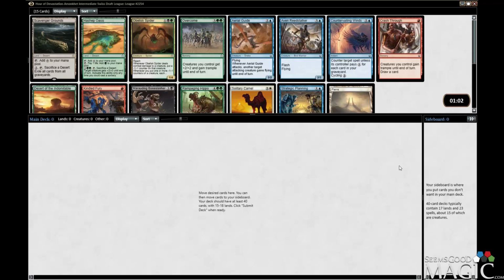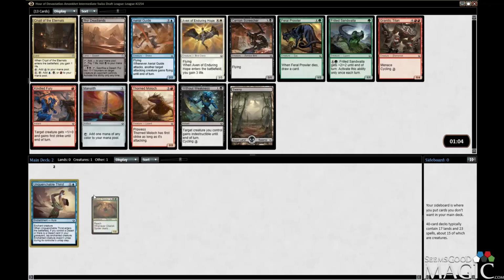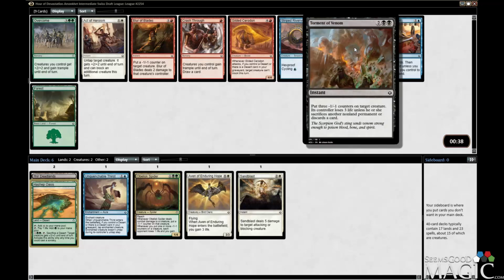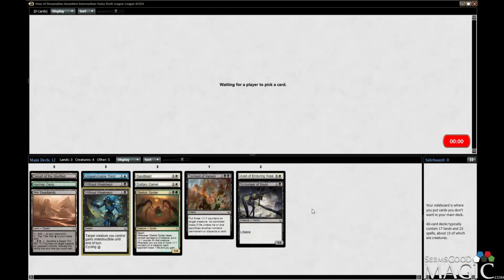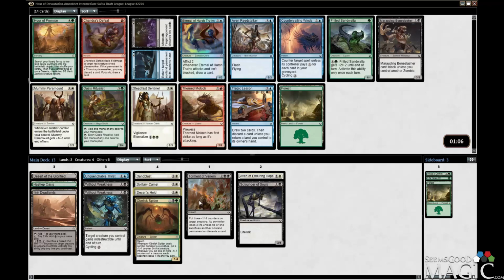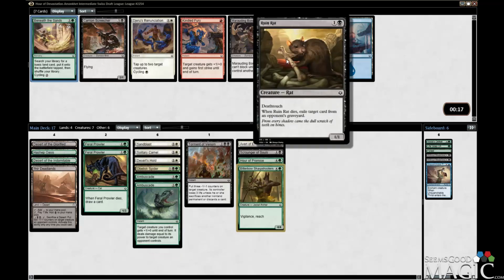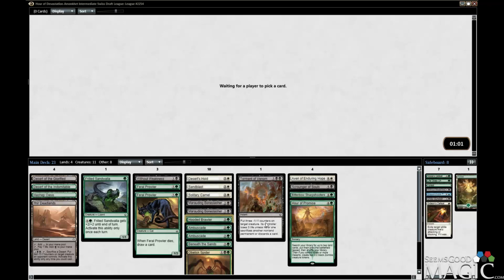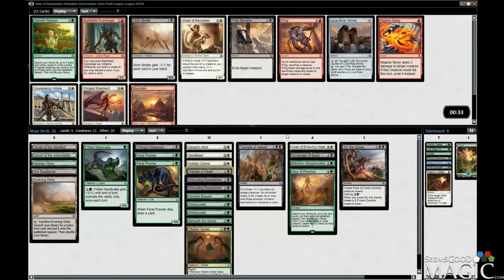Hour of Devastation Draft #43 - Drafting Fridays with Jamie Rigatti